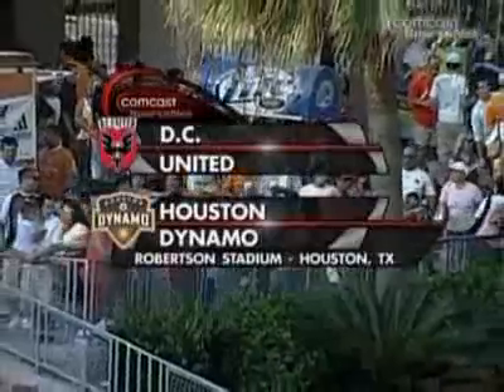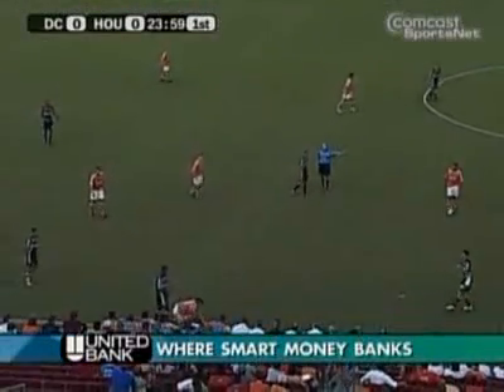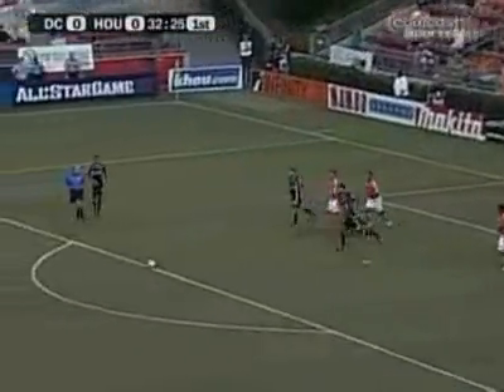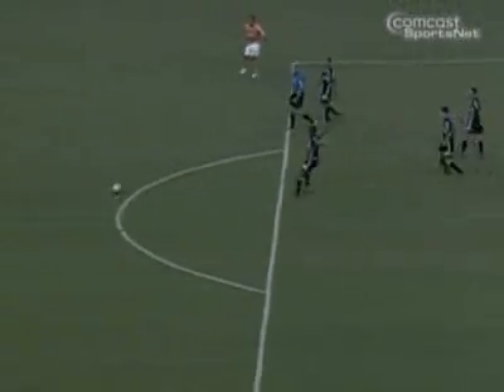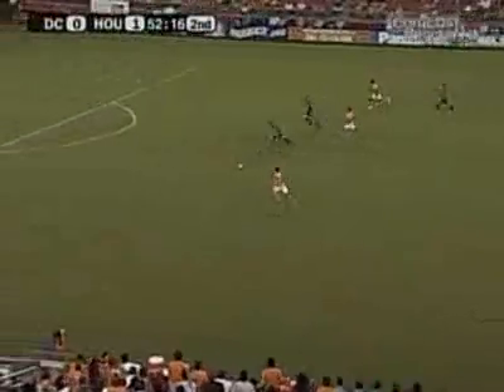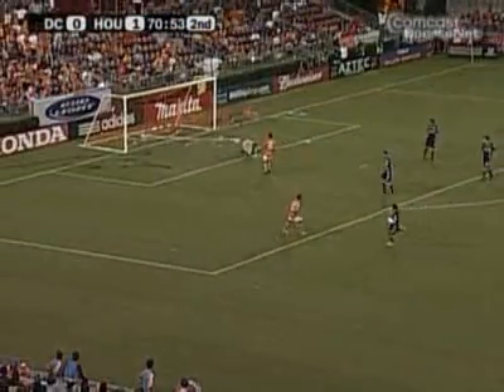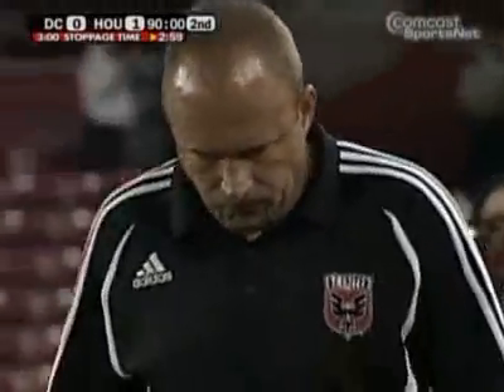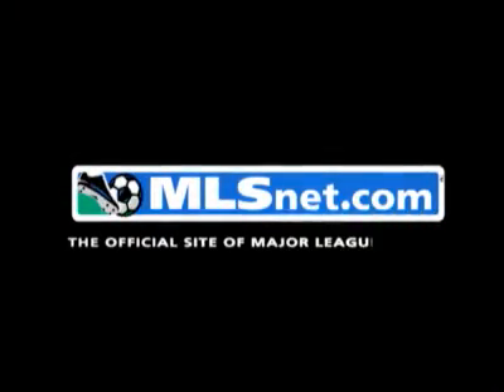DC United @ Houston Dynamos 07/08/2007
Dc United didn't have much to say in this game and was lucky to get away with 0-1 loss.